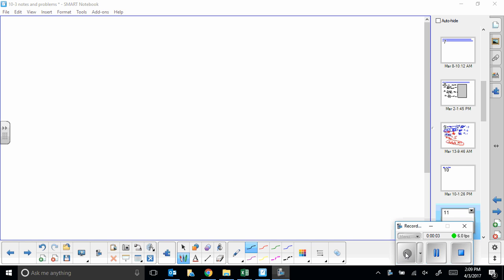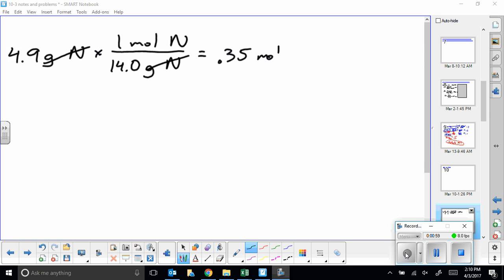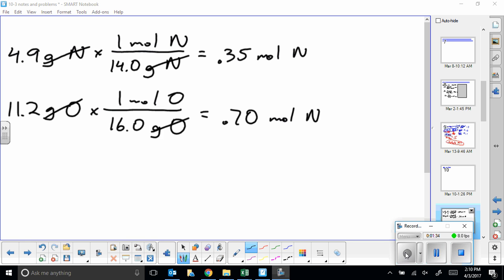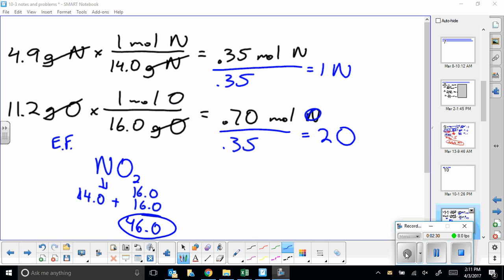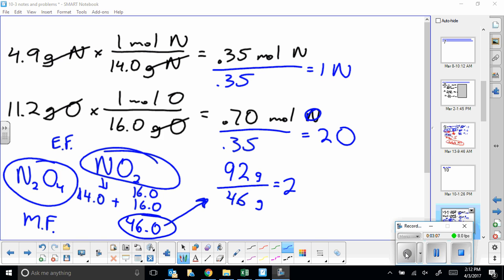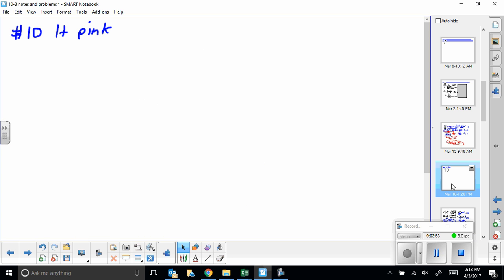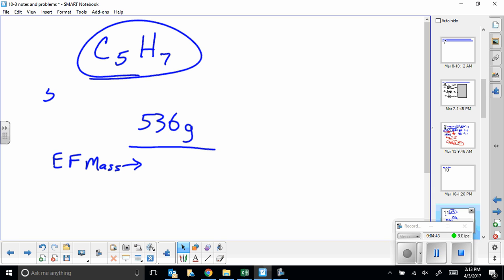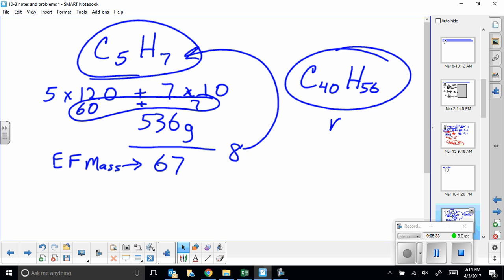Chemistry Molecular Formula